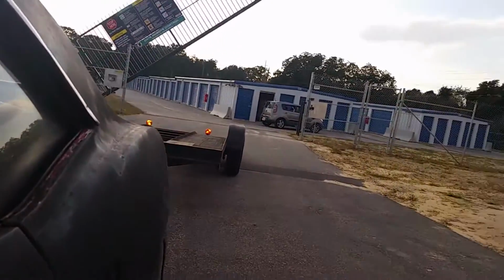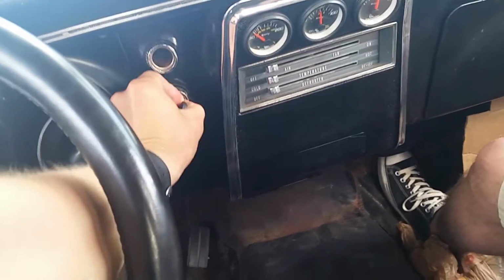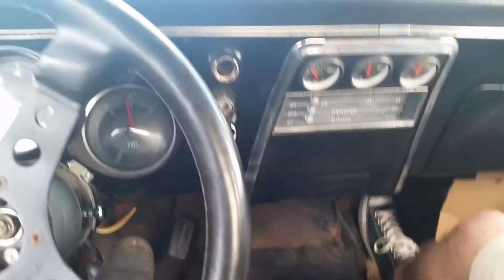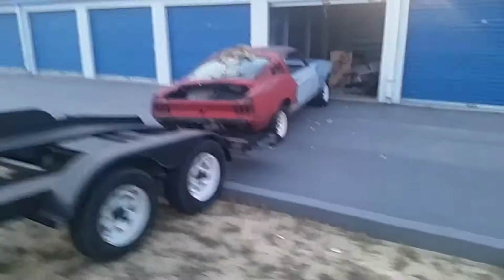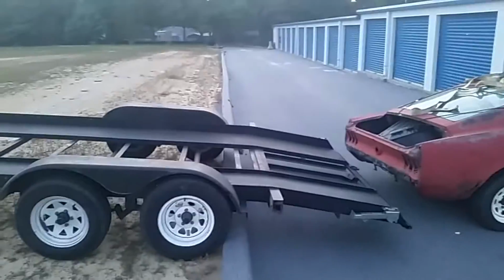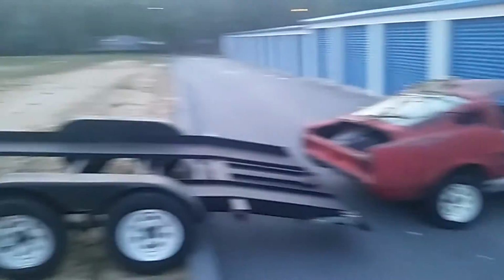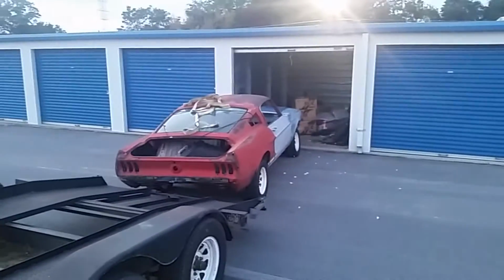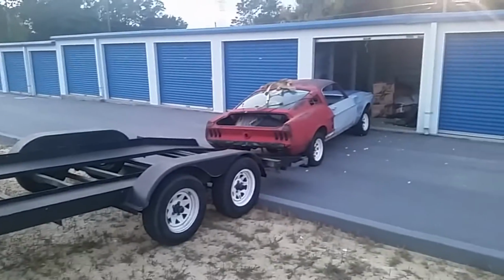Project "snake eyes" gt500 pulled from storage finally!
aranged a pretty sweat deal with my neighbor who does under the table mechanic work and lives a block away, I pay him $50 a month to be able to work on my shelby project a couple times a week and he gets the free advertising and the  attention that having a 1967 Shelby clone in his yard brings...